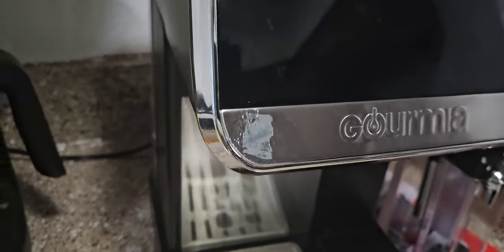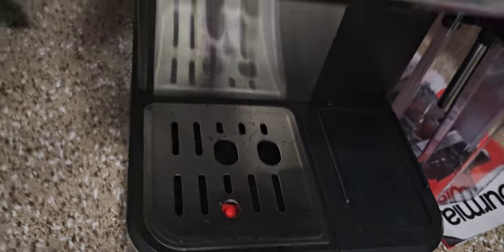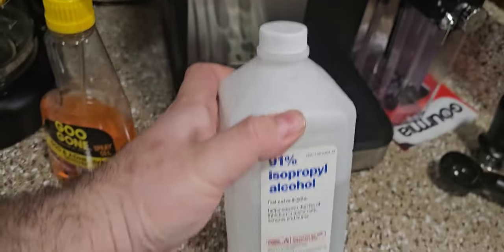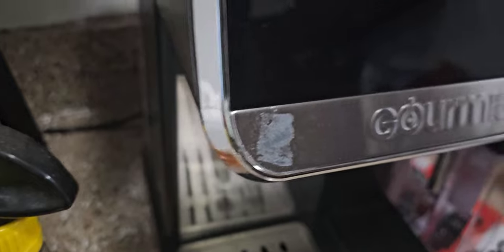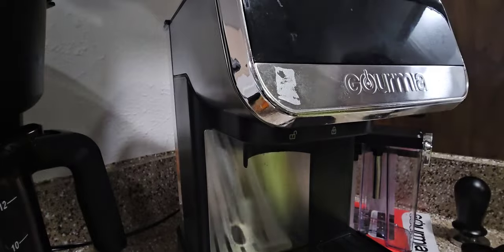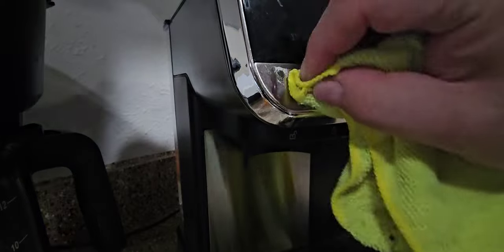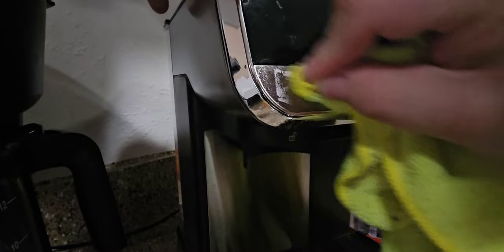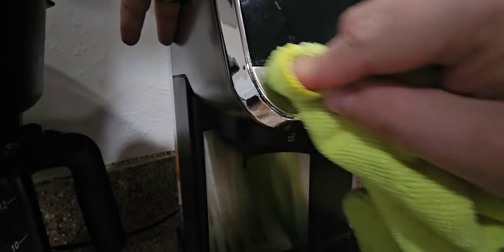How to remove sticker residue from Gourmia Espresso Machine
If you bought a new 8-in-1 Gourmia Espresso Machine and removing the stickers left adhesive residue, I will show you how to remove it.